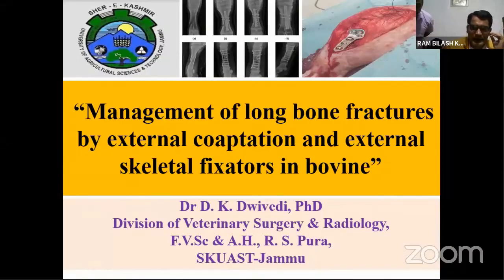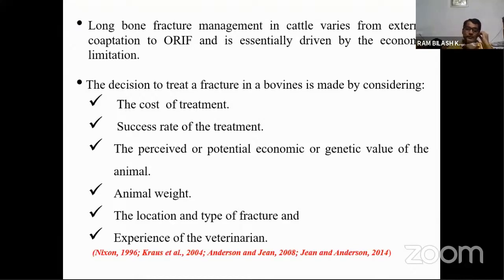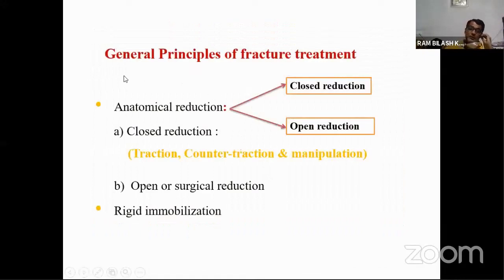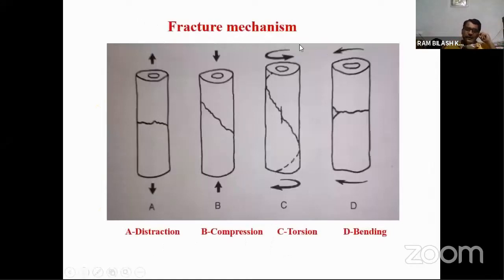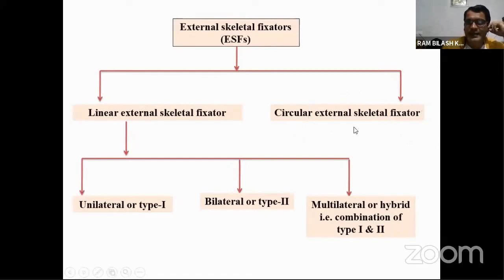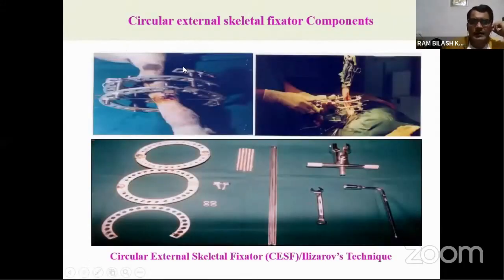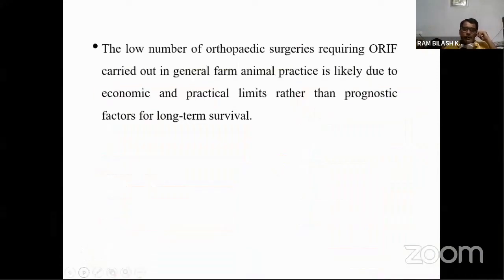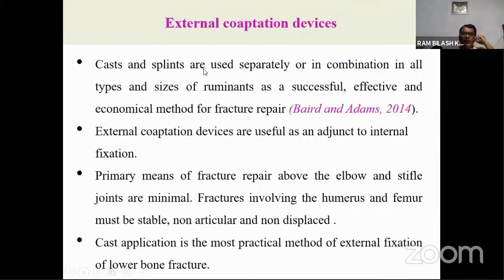Management of long bone fractures by external coaptation and external skeletal fixators in bovines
This lecture is delivered by Dr. Dinesh Kumar Dwivedi, Assistant Professor, FVSc and AH; SKUAST of Jammu, R S Pura-Jammu (JK) 181102 in VTP organized from 22-25 September 2020. Dr. D K Dwivedi is an orthopedic surgeon and has good experience in the management of fractures in large and small animals.